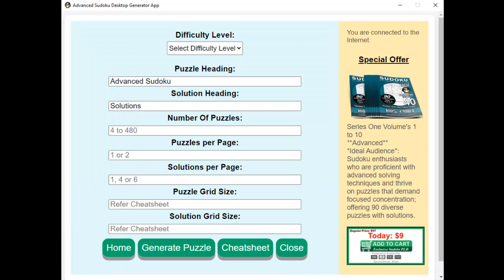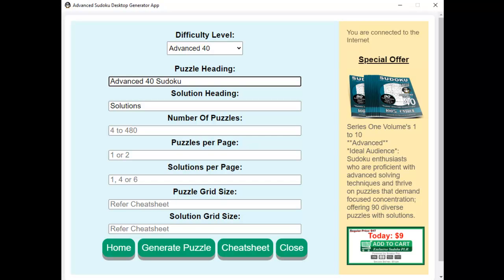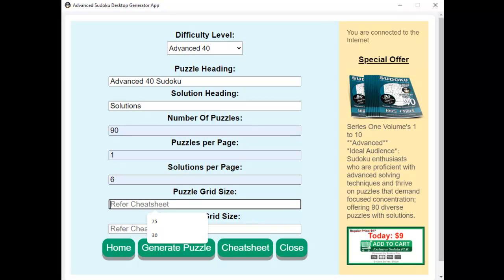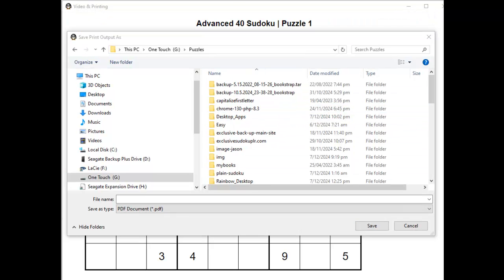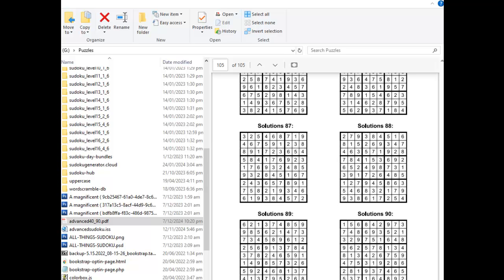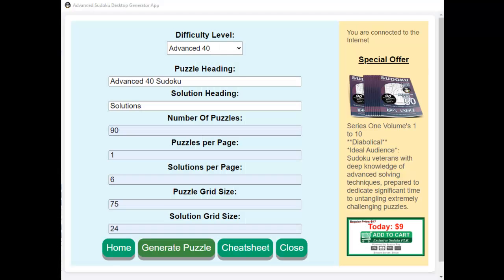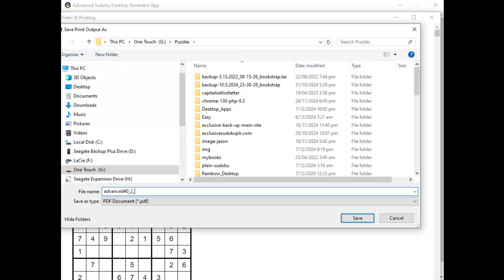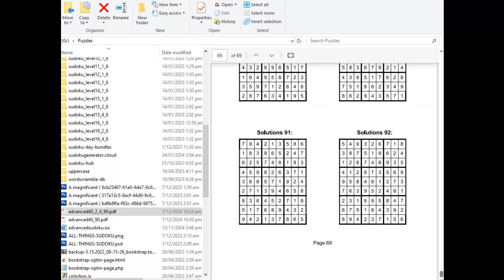Advanced Sudoku Desktop Generator App Training Video.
Hi and Welcome to the Advanced Sudoku Desktop Generator App Training Video.

1. To create puzzles
2. To view your license
3. And a close button that exits the software.

OK so let's get going, click on the Create Puzzles button.
The following page has a form to be filled out before clicking on the Generate Puzzle button at the bottom of the page.

Follow these steps to get your first puzzle generated.
1. Select the difficulty Level by using the drop down button
   a) Advanced 40
   b) Advanced 41
   c) Advanced 42
   d) Advanced 43
   e) Advanced 44

I know you will asking yourself... but what is the differences between them.
Good question!

The software has been built to allow 5 distinct puzzles based on the number of blank squares to be filled in.

That's where the numbers come into effect; 40 = 40 blank squares to be filled in with the correct number between 1 and 9.
The same applies for numbers 41 to 45.

2. Customize the Puzzle Heading.
   By default we have already filled in this field with Advanced Sudoku but you may want to put Advanced 40 Sudoku to distinguish it from using the Advanced 42 etc.
   Note: you can even try using other languages. Create the Puzzle and see if there was any errors caused.

3. Customize the Solution Heading.
   By default we have already filled in this field with Solutions and you can change this as you wish.

4. Enter the Number of Puzzles you want to generate.
   Between 4 and 480.

5. Enter the Number of Puzzles to be displayed per page.
   Enter either 1 or 2

6. Enter the Number of Solutions to be displayed per page.
   Enter 1, 2, 4 or 6

7. Puzzle Grid size. (this is based on A4 paper)
   1 Puzzle per page - Puzzle Grid Size = 75
   2 Puzzles per page - Puzzle Grid Size = 30

8. Solution Grid size. (this is based on A4 paper)
   1 Solution per page - Puzzle Grid Size = 75
   2 Solutions per page - Puzzle Grid Size = 30
   4 Solutions per page - Puzzle Grid Size = 30
   6 Solutions per page - Puzzle Grid Size = 24

9. You can now click on the Generate Puzzle button.

10. The new screen shown is a placeholder for the puzzles and solutions.
    We still have to customize it for printing to a pdf.
    a) Right click anywhere on the screen and select print, this may take a few seconds.
    b) On the new dialog box select Microsoft Print to PDF
    c) Then click on the button "Preferences"
    d) Click on the Advanced button and use the drop down to select "A4"
    e) Click OK and then
    f) Click OK

11. Finally click on "Apply" and then click "Print"

12. Name the file to be saved, i.e. Advanced40_90 and click on "Save"

13. Open the location you saved your file and there's your beautiful Advanced40 Puzzle Book in .pdf format.

14. All you need to do now is Rinse and Repeat to create more puzzle books.